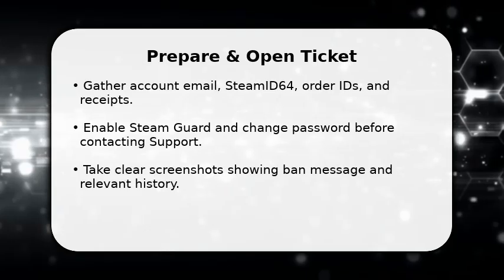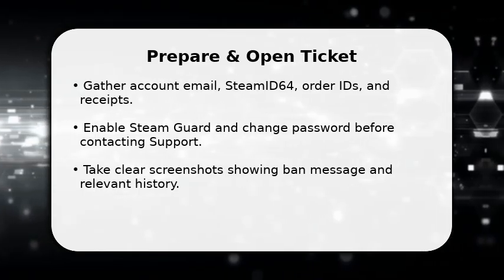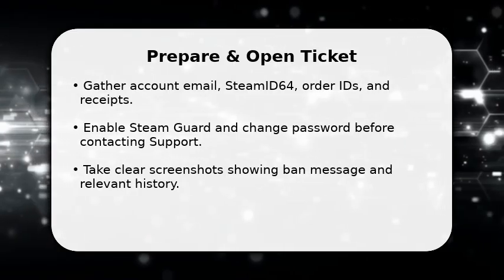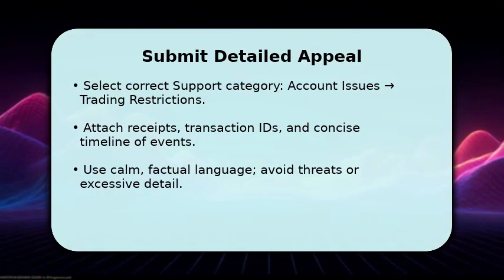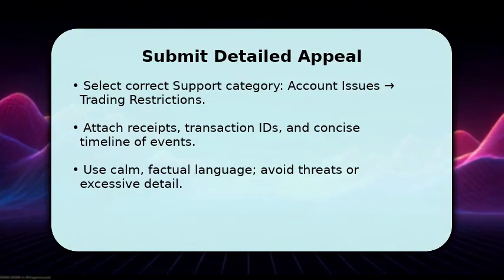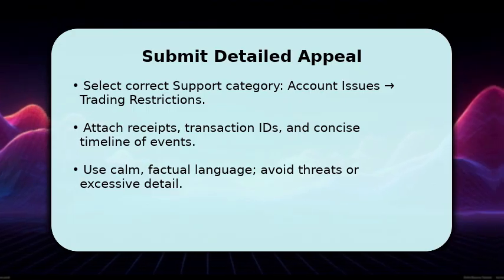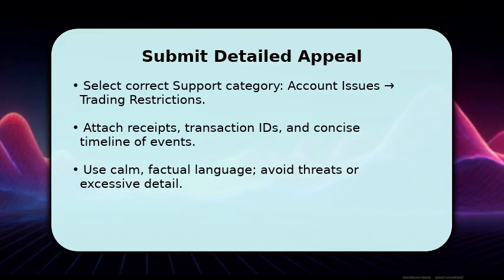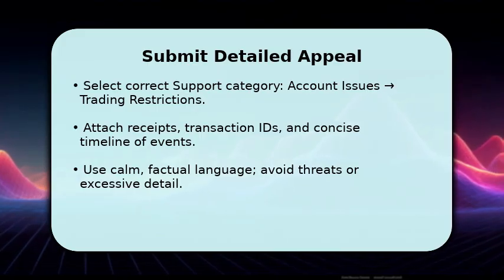How to Remove Trade Ban Steam (only Way)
Discover the only way to remove trade ban steam and restore economic stability. This video provides a comprehensive guide on navigating through legal channels, negotiations with authorities, and alternative solutions for businesses affected by international sanctions.

trade ban removal, economic impact of sanctions, negotiation strategies, international trade law, sanction relief methods, business continuity during embargoes, legal compliance with restrictions